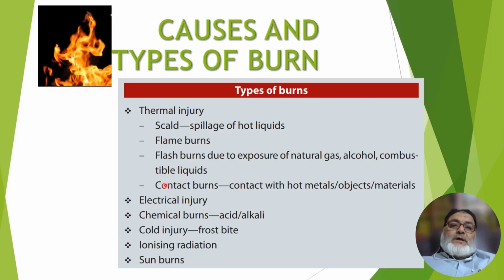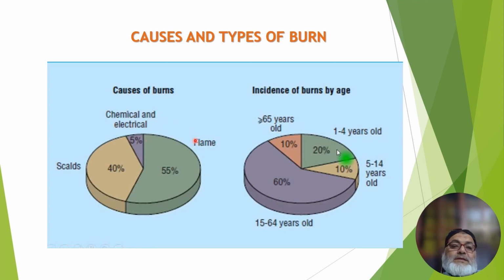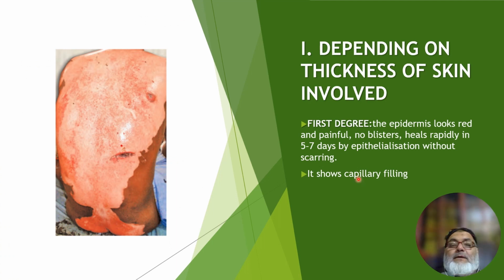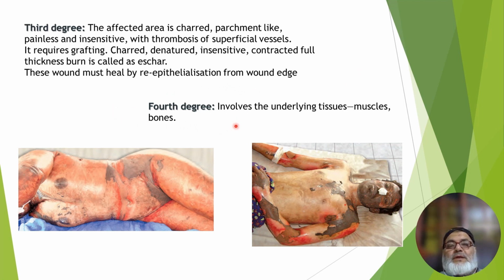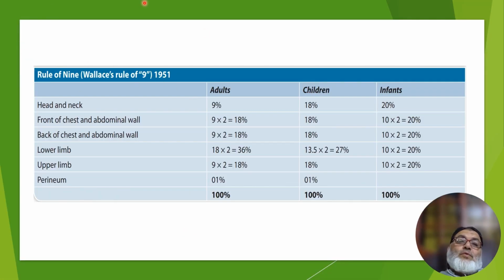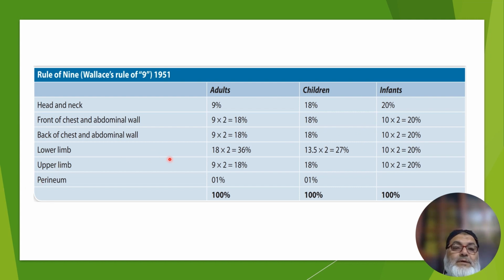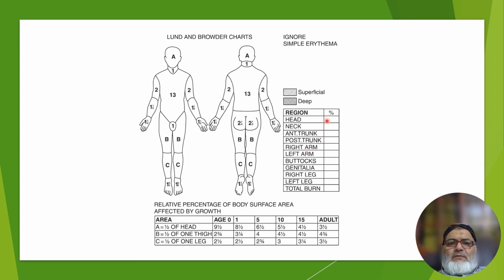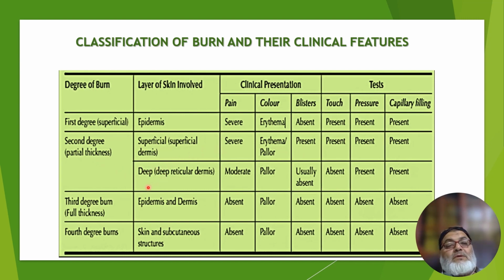BURN 01 | DEFINITION AND CLASSIFICATION OF BURN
DR SYED MOIN ISLAM SHAH